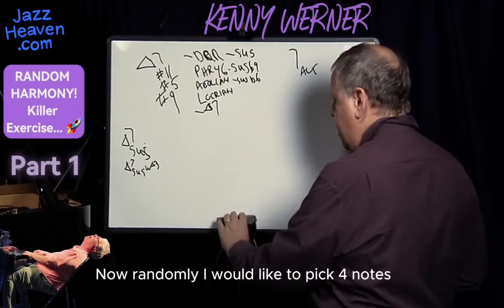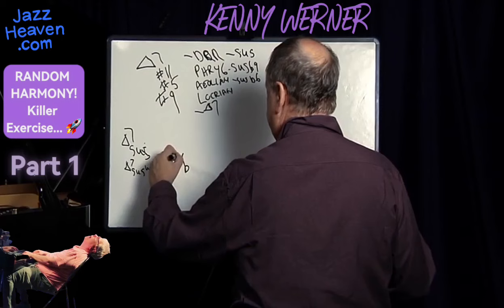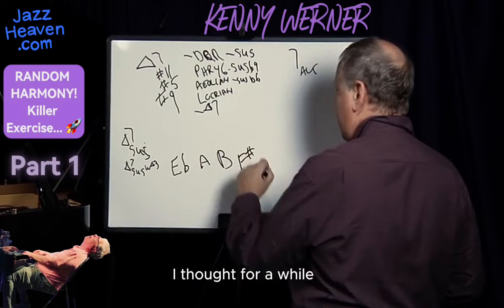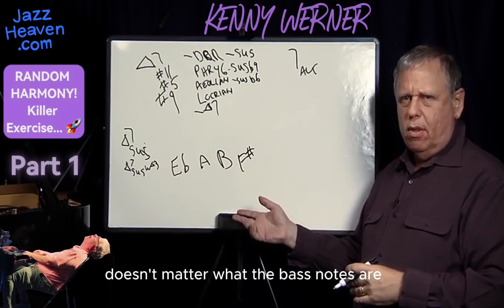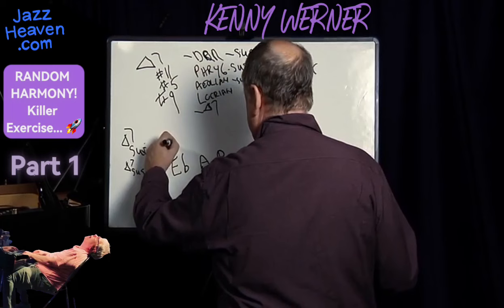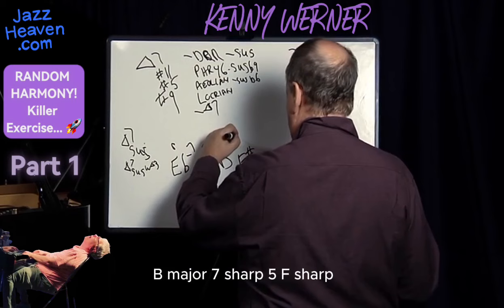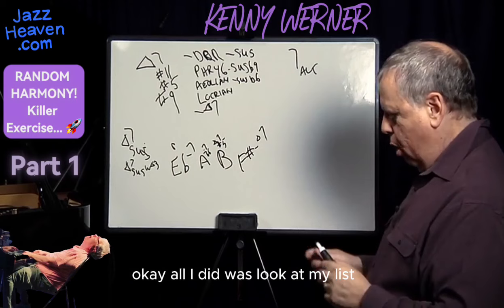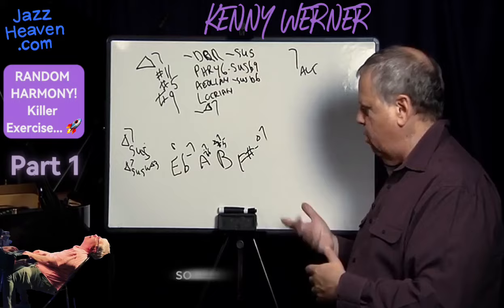KENNY WERNER Effortless Mastery Masterclass Excerpt: Killer Random Harmony Exercise 🚀 PART 1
😇 KENNY WERNER: "Whenever I tell people about them, I tell them the 2 JazzHeaven videos absolutely are the definitive document on everything I teach.
When a person receives this, they will not even need a private lesson from me.“

Kenny Werner is a world-class pianist and composer. His prolific output of compositions, recordings and publications continue to impact audiences around the world.

Kenny was awarded the 2010 Guggenheim Fellowship Award for his seminal work, No Beginning No End. No Beginning No End is a musical journey exploring tragedy and loss, death and transition, and the path from one lifetime to the next. Utilizing over 70 musicians, Kenny's third album for Half Note Records is an expansive composition featuring Joe Lovano, Judy Silvano, Wind Ensemble, Choir and String Quartet.

Born in Brooklyn, NY on November 19, 1951 and then growing up in Oceanside, Long Island, Kenny began playing and performing at a young age, first recording on television at the age of 11. Although he studied classical piano as a child, he enjoyed playing anything he heard on the radio. In high school and his first years of college he attended the Manhattan School of Music as a classical piano major.

His natural instinct for improvisation led Kenny to the Berklee School of Music in 1970. There he sought tutelage of the renowned piano teacher Madame Chaloff. A Her gracious wisdom and inspiration became a driving force in Kenny's conception: A music conscious of its spiritual intent and essence.

Kenny has written many original compositions featuring trios and other small group configurations, but in the mid 1980's, he became the pianist for the Mel Lewis Orchestra (currently known as the Village Vanguard Orchestra). Challenged by Mel and Bob Brookmeyer to write for the band, he produced his first compositions and arrangements for jazz orchestra, consequently leading him to write for the major bands in Europe including the Cologne, Danish, and Stockholm Jazz Orchestras, The Umo Jazz Orchestra of Finland and several times as the guest composer and soloist with the Metropole Orchestra of Holland. He's released two CDs with the Brussels Jazz Orchestra. One released in 2011 is called "Institute Of Higher Learning." Werner has had many commissions to write for large ensembles such as jazz orchestras, full orchestras and most recently, wind ensemble, choir and string quartet as featured on his latest CD, No Beginning, No End. He continues to release Cds . A new solo cd and new Quintet Cd is set for release in 2012.

In 2007, Kenny Werner released his first album for Blue Note Records.Lawn Chair Society, featuring Chris Potter, Dave Douglas, Scott Colley, and Brian Blade, received critical acclaim for its fusion of electro and acoustic elements. For several years now he has also toured with his quintet featuring David Sanchez on sax, the legendary trumpet player Randy Brecker, Antonio Sanchez on drums and Scott Colley on bass. There recent release on Half Note is titled "Balloons."

Quincy Jones has said of Kenny, "Perfection, 360 degrees of soul and science in one human being. My kind of musician."

Kenny groundbreaking work on Improvisation, Effortless Mastery -- Liberating the Master Musician Within, was published in 1996.Using his life experiences as a microscope into the artist's mind, Effortless Mastery is a guide to distill the emotional, spiritual, and psychological aspects of an artists life. Today it is one of the most widely read books on music and improvisation, helping thousands of musicians around the world unlock their talent and potential.The book is required reading at many universities. Werner, without intention, touched off a revolution of inspiring musicians to do inner work on the mind, body, and soul in attempt to upgrade their musical experience from the mundane to the profound. The book is also popular with artists of other mediums and business professionals.  Kenny continues to teach and give clinics in the United States and abroad. He is currently an Artist-in-Residence at New York University.

Kenny Werner's influence is unsurpassed.  He has impacted an entire generation of musicians and artists. Despite his creative output, Kenny is still focused on the music."I am still more and more aware of the true purpose of the music and the people who play it: to heal and unite the planet.

(”Effortless Mastery of Melody, Harmony & Rhythm”)